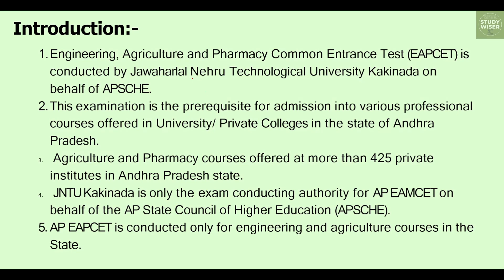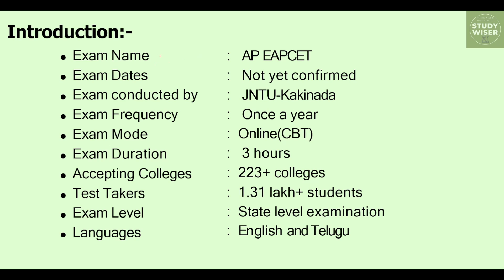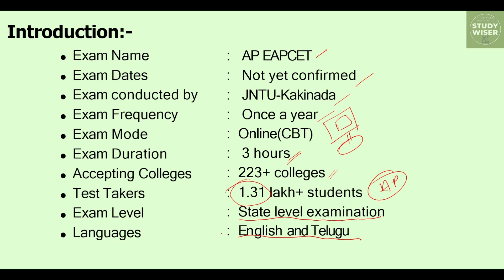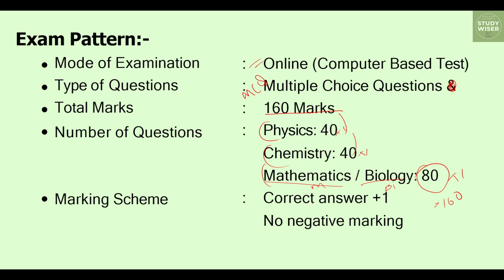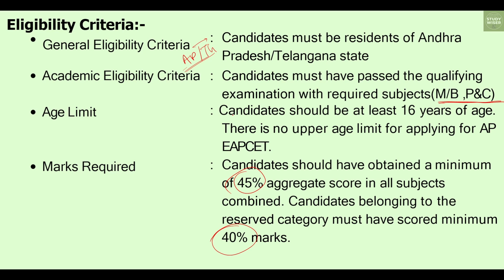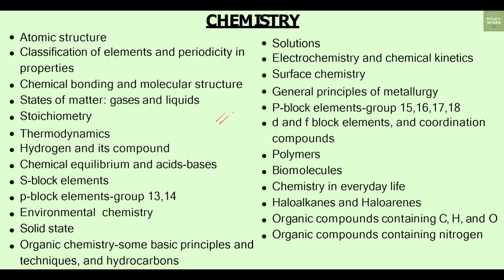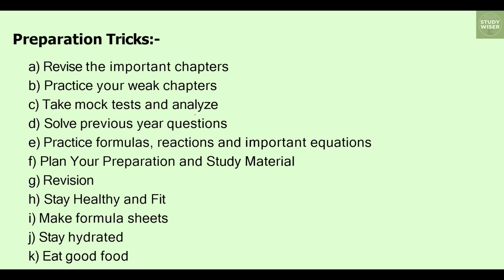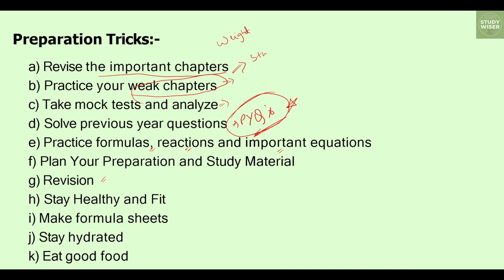AP EAPCET || All About APEAPCET || Study Wiser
Hey Everyone,
Team Study Wiser brings you a detailed video on AP EAPCET